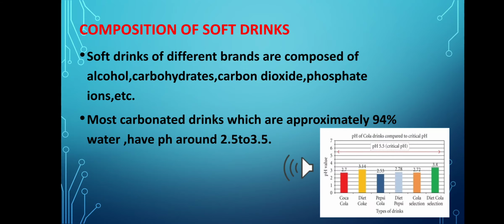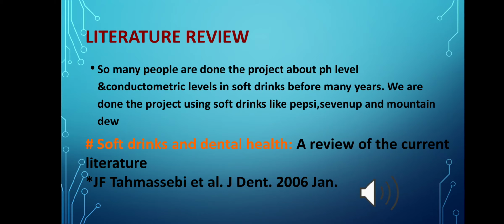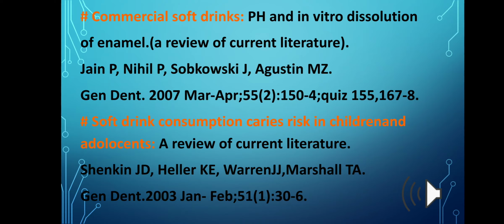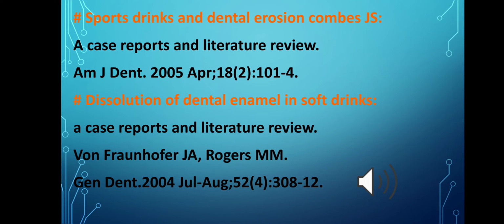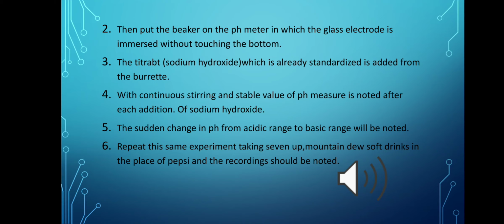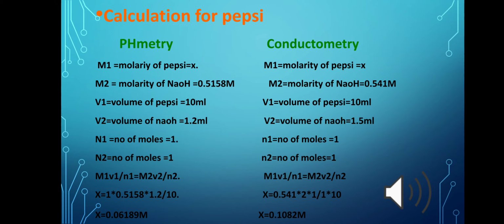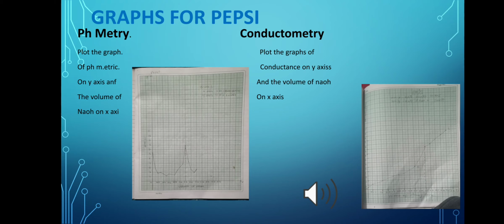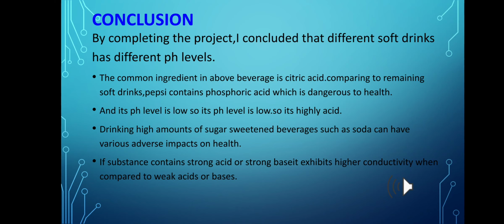Experiment on soft drinks using ph metric and Conductometric titrations